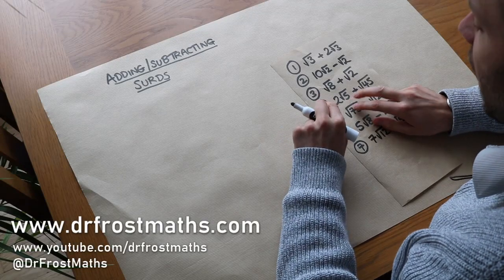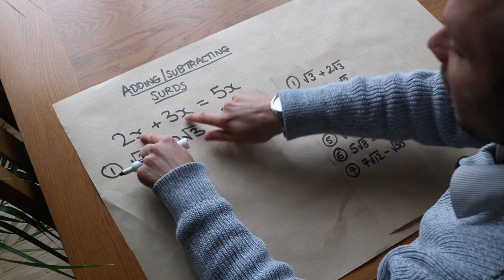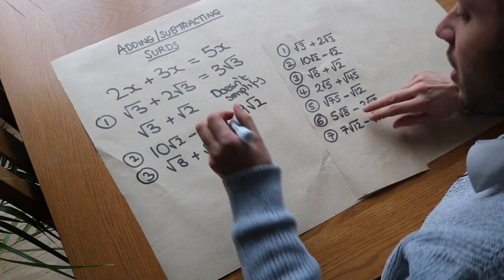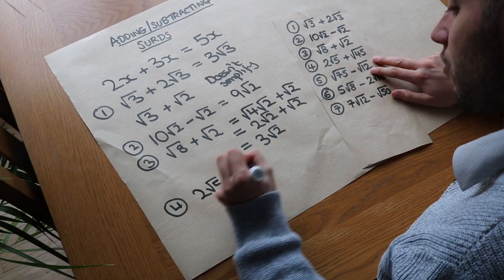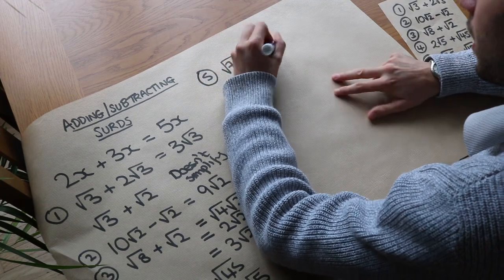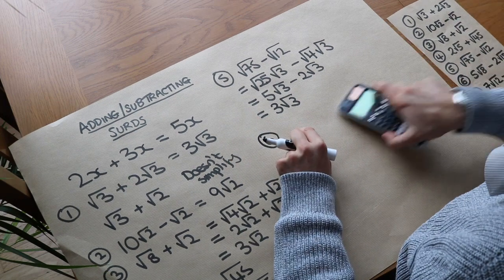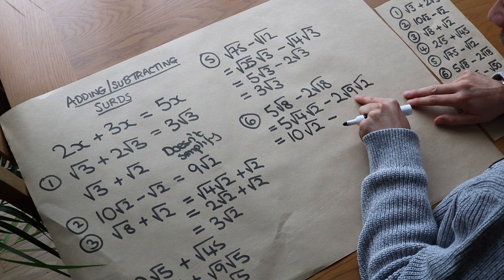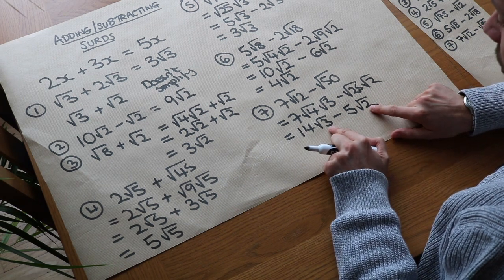Adding and Subtracting Surds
"Add and subtract surds."